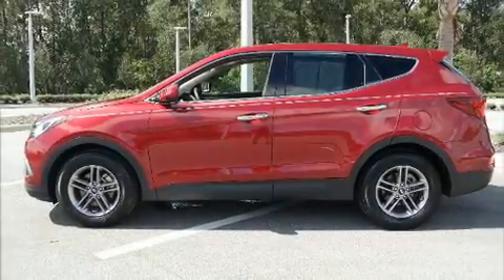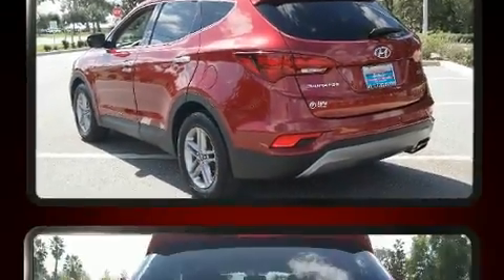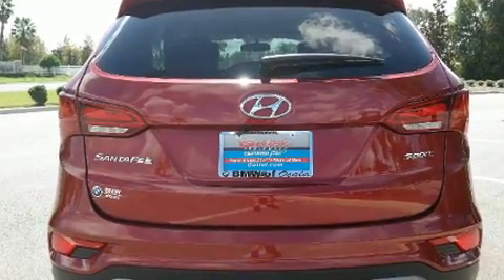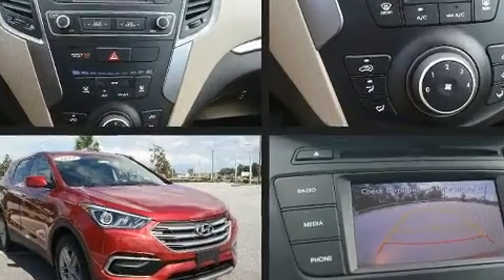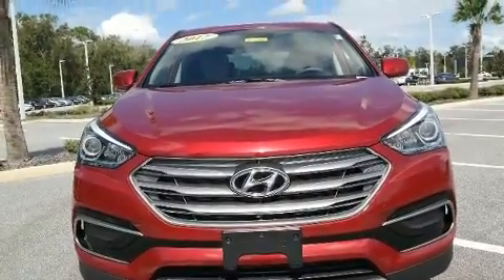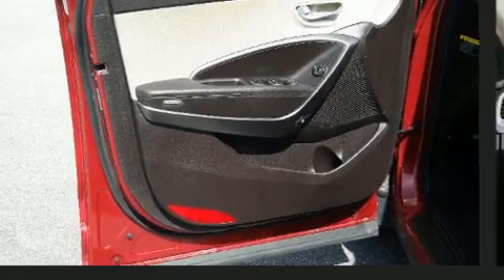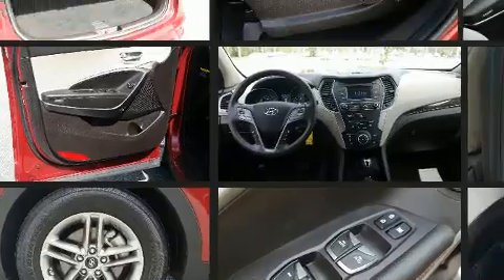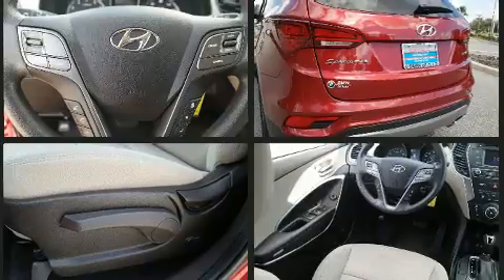2017 Hyundai Santa Fe Sport 2.4L in Ocala, FL 34474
Here's a great deal on a 2017 Hyundai Santa Fe Sport. With fewer than 25,000 miles on the odometer, this 4 door sport utility vehicle prioritizes comfort, safety and convenience. Under the hood you'll find a 4 cylinder engine with more than 170 horsepower, providing a smooth and predictable driving experience. Hyundai prioritized comfort and style by including: 1-touch window functionality, telescoping steering wheel, heated door mirrors, remote keyless entry, an overhead console, rear wipers, and cruise control. Hyundai ensures the safety and security of its passengers with equipment such as: dual front impact airbags with occupant sensing airbag, front side impact airbags, traction control, brake assist, a security system, and 4 wheel disc brakes with ABS. Electronic stability control stands out as a technologically savvy innovation, keeping you better connected to the road. It also arrives with a Carfax history report, providing you peace of mind with detailed information. Our team is professional, and we offer a no-pressure environment. We'd be happy to answer any questions that you may have. Please don't hesitate to give us a call.